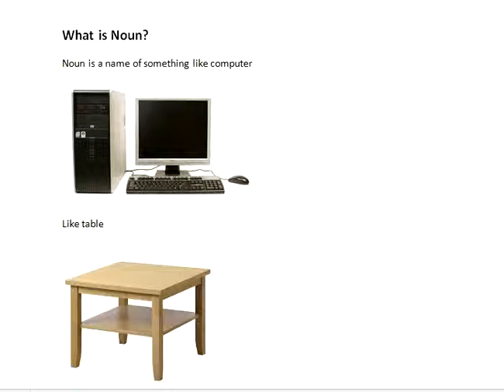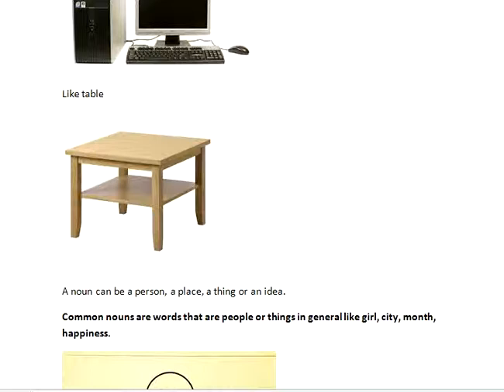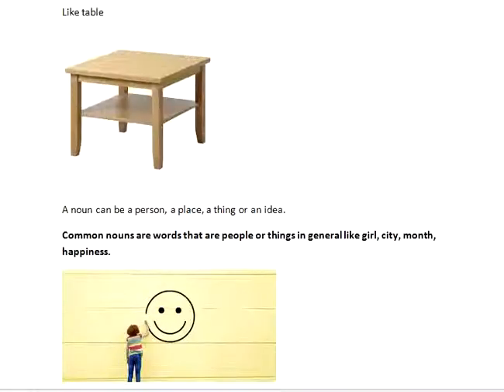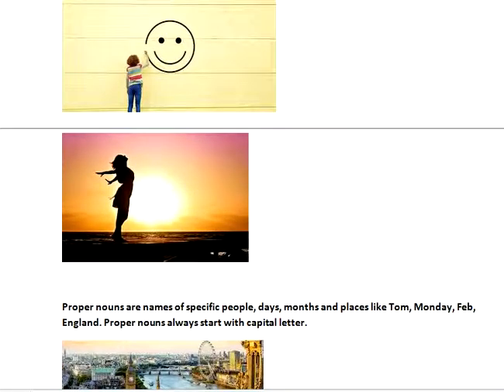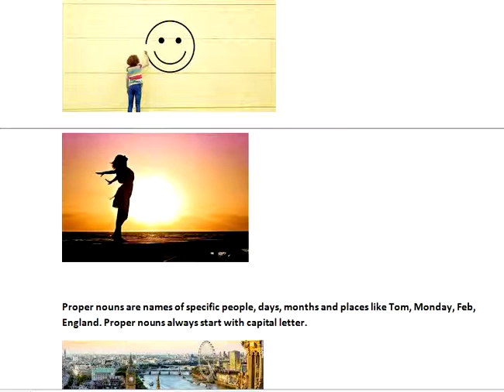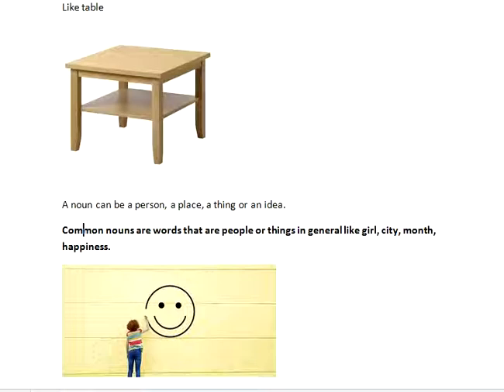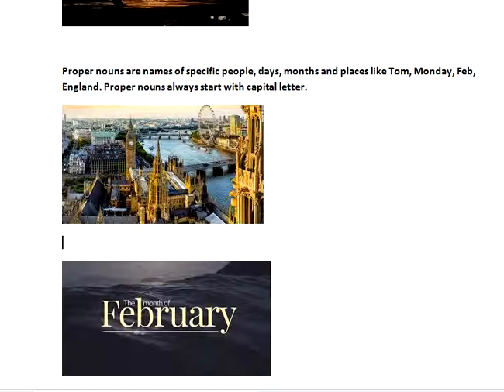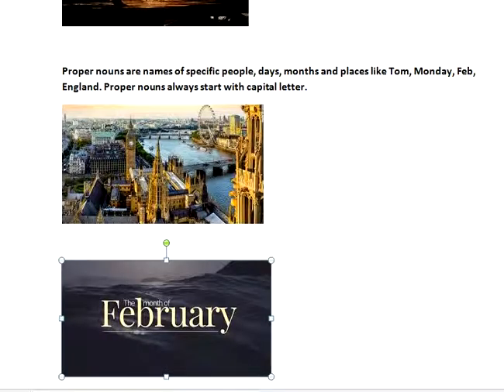What is Noun ?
A noun can be a person, a place, a thing or an idea

Common nouns are words that are people or things in general lik girl, city,month, happiness

Proper nouns are names of specific people, days,months and places like Tom, Monday, Feb, England. Proper nouns always starts with capital letter.